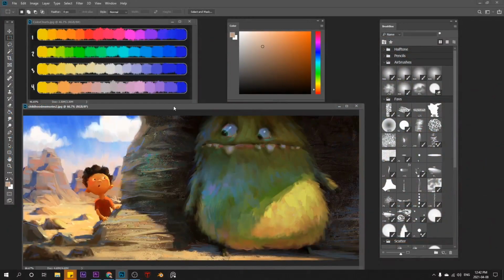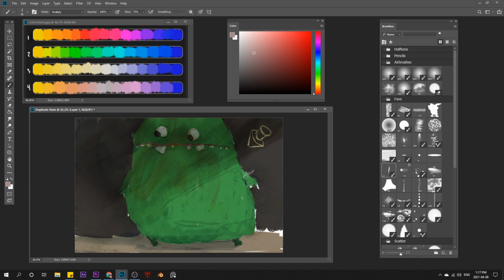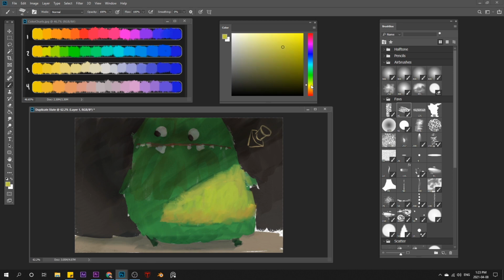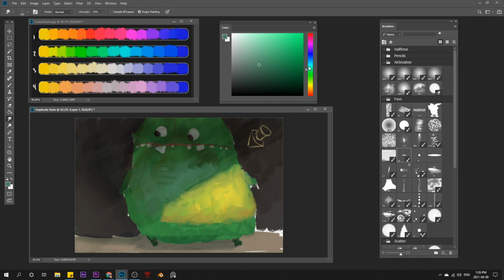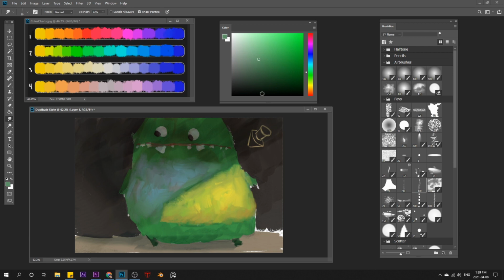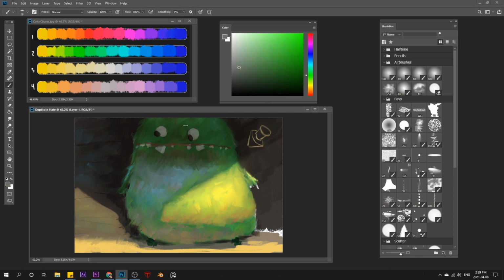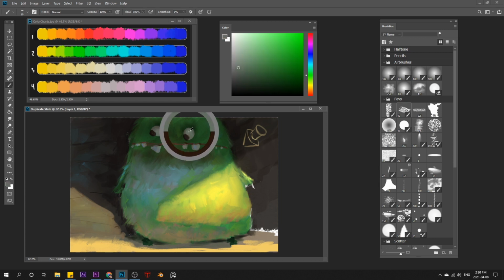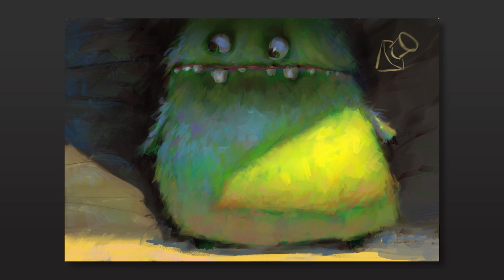10 Inventing Believable Light And Color